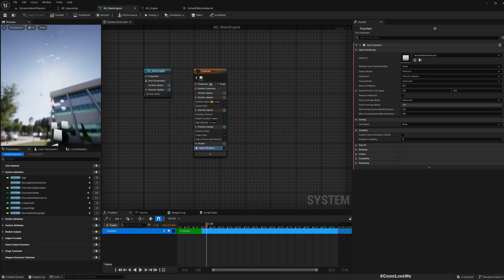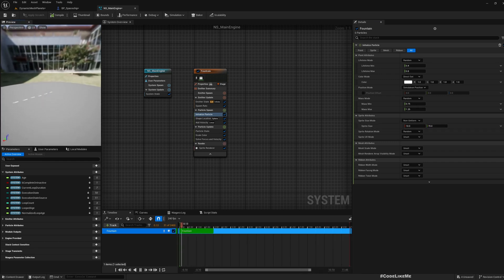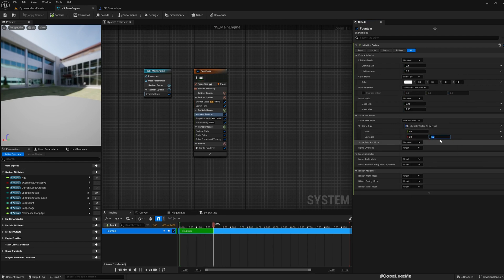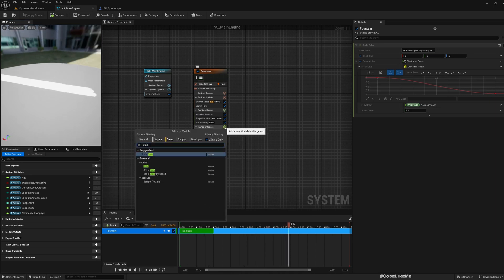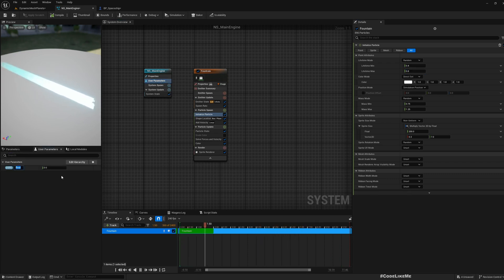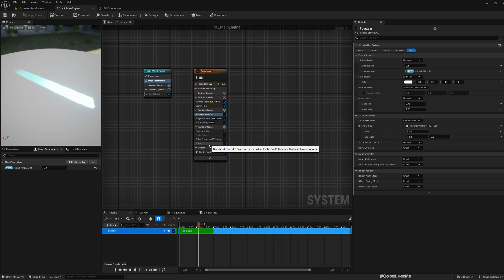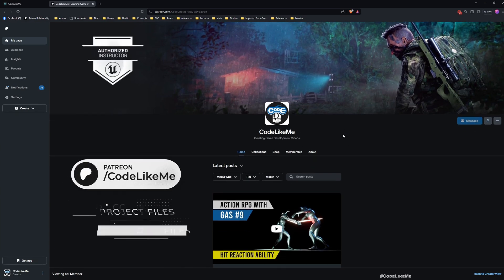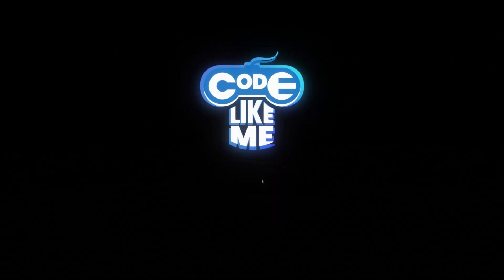Unreal Engine Spaceship Exhaust Trail Niagara VFX Tutorial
In this episode of unreal engine spaceship tutorial series, we are going to implement a main engine component and a Niagara particle effect for the VFX part of the exhaust trail of the space ship engine. The main engine will provide the power for interplanetary high speed traveling and when the ship enters hyper speed, the exhaust trail will be elongated to show that more fuel is burning in engines. When the ship returns to normal speed when it reach closer to the target planet, the exhaust trail will become shorter to reflect lower fuel consumption in lower speed.